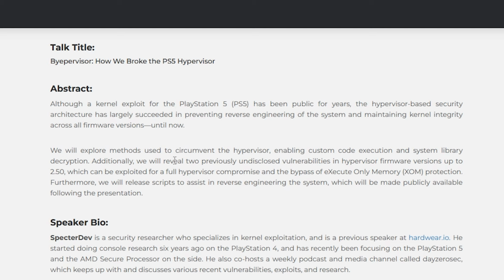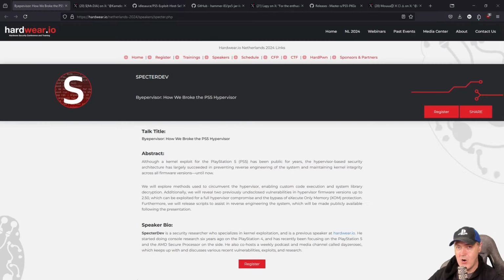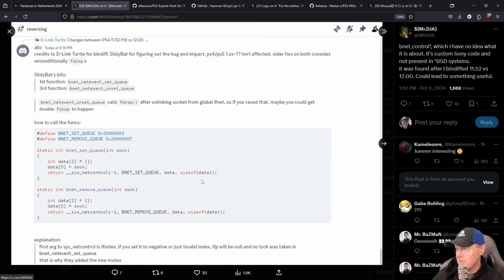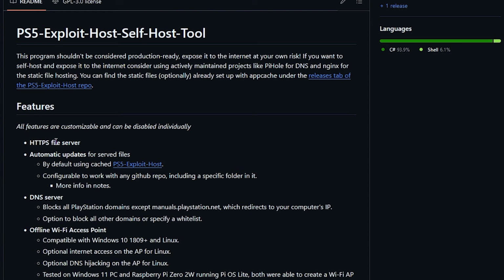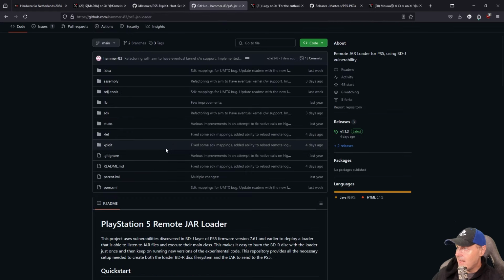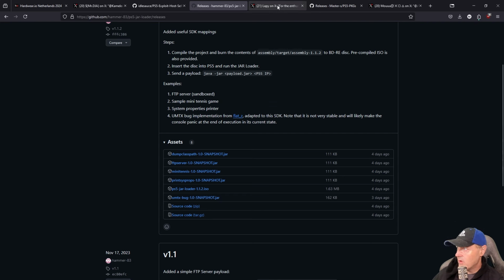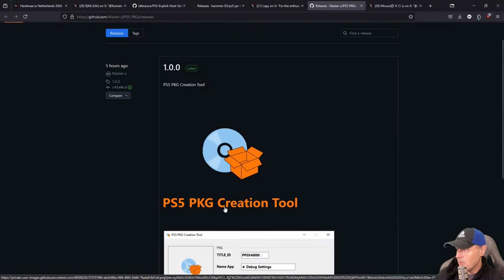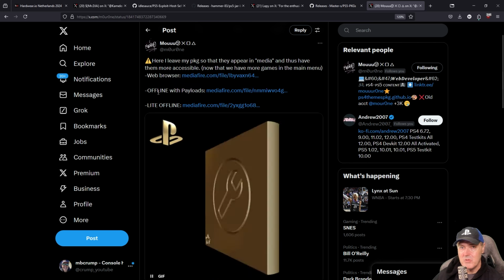PlayStation Homebrew News ("Byepervisor: How We Broke the PS5 Hypervisor "Talk and more! )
Byepervisor: How We Broke the PS5 Hypervisor| SpecterDev

(20) ${Mr.DJA} on X: "@Kameleonre_ @notnotzecoxao bnet_control*, which I have no idea what it is about. It's custom Sony code and not present in *BSD systems. It was found after I bindiffed 11.52 vs 12.00. Could lead to something useful. / X

(21) Lapy on X: "For the enthusiasts, Elden Ring Mod Tool for Update 1.21 / X

(20) Mouuu㋡ ✕ ▢ △ on X: "@Andrew2007__ ⚠️Here I leave my pkg so that they appear in "media" and thus have them more accessible. (now that we have more games in the main menu) -Web browser -OFFLINE with Payloads -LITE OFFLINE / X